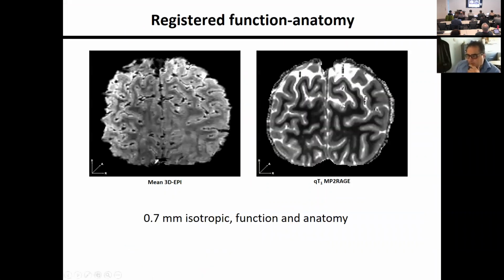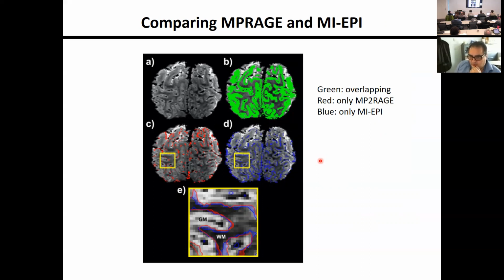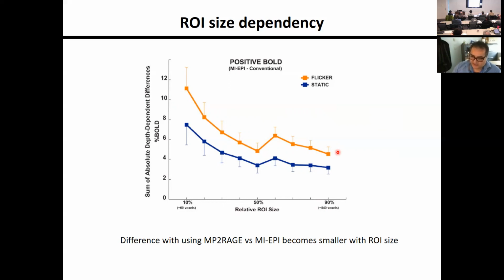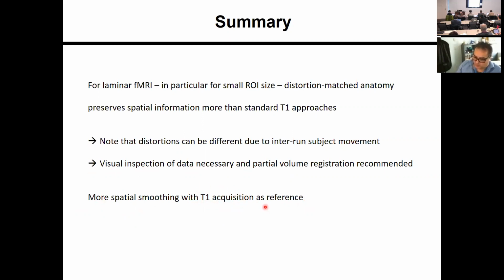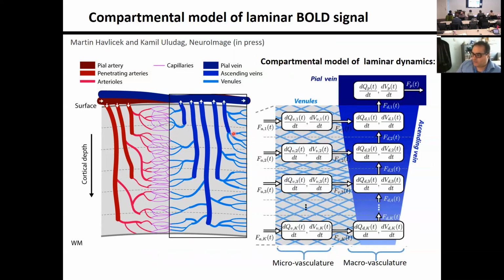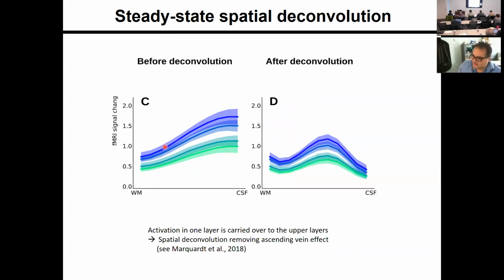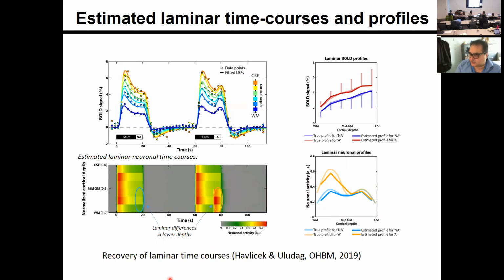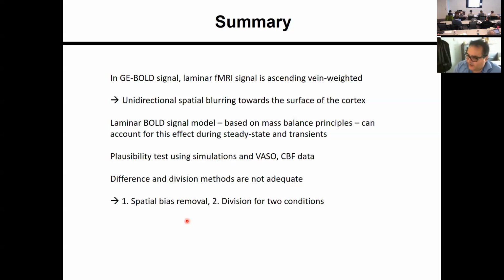Kamil Uludag: T1-weighted EPI and laminar BOLD response modeling